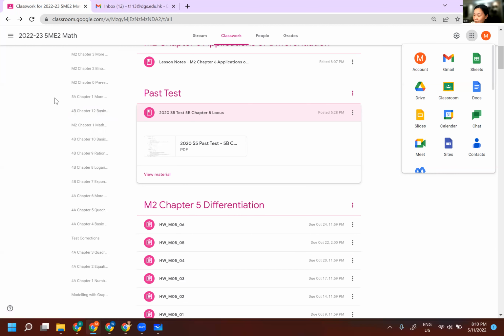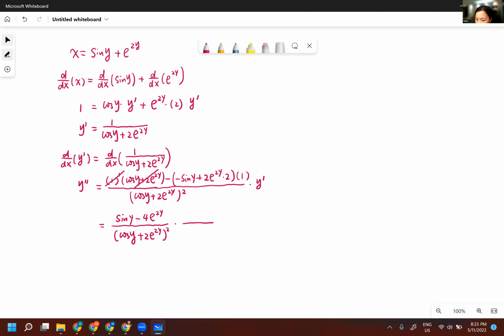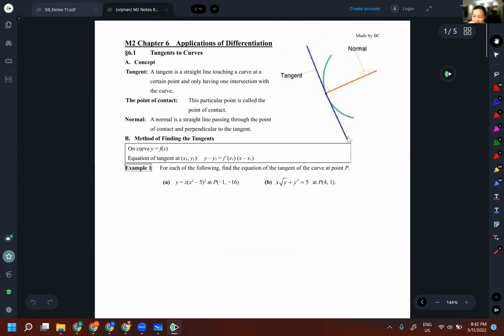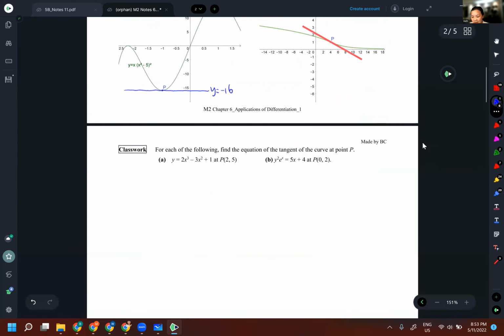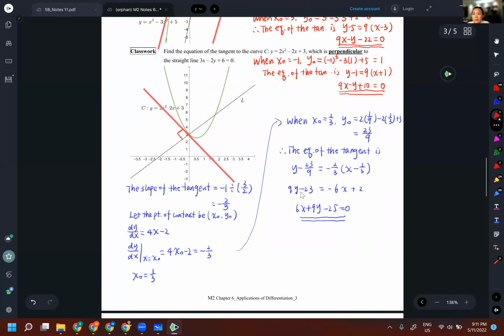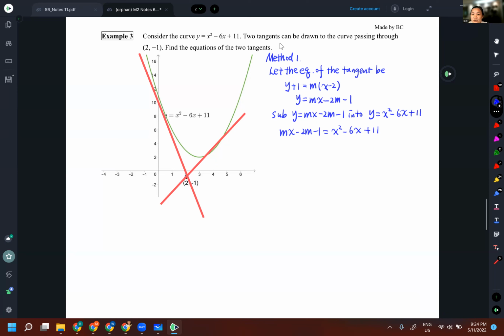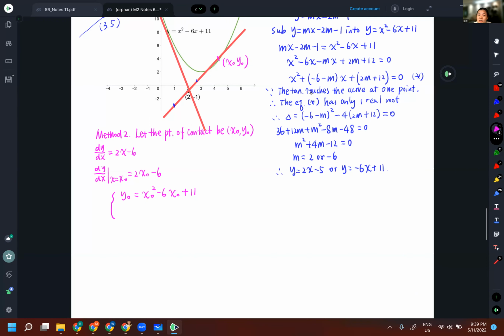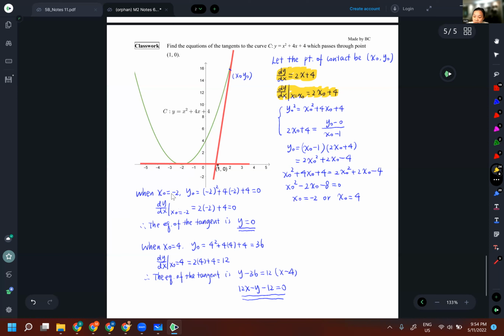Finding Tangent on Curves - Extra Leson 6 (5/11)